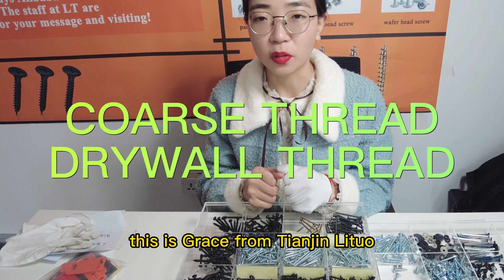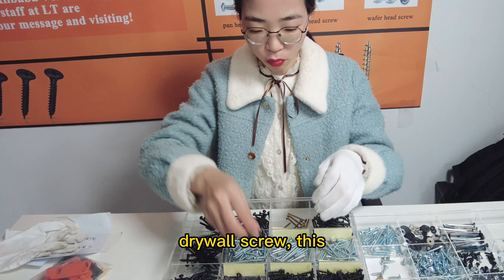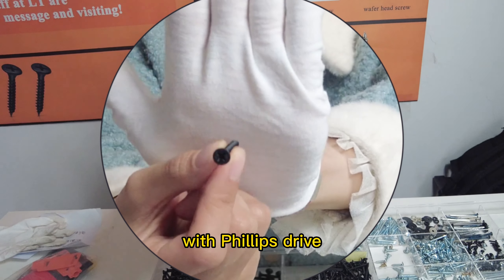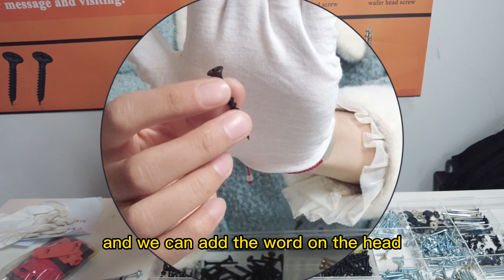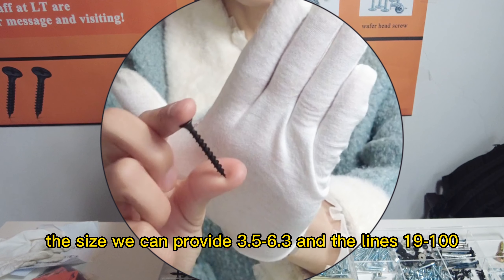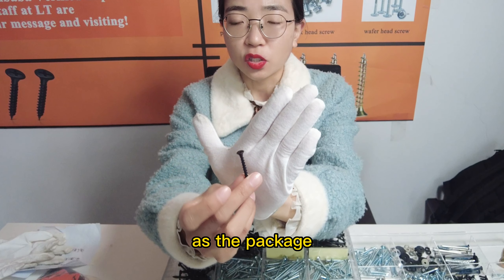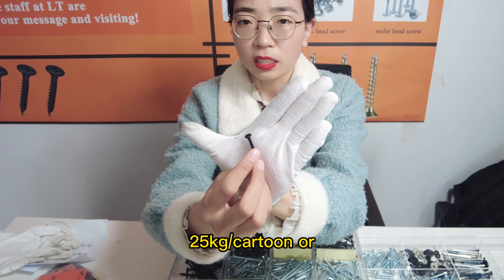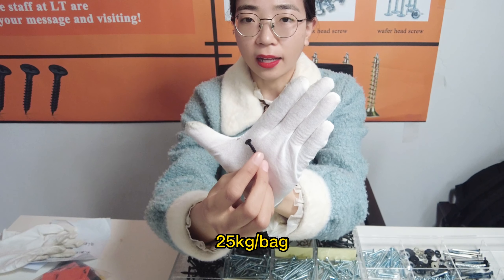Coarse Thread Drywall Screw